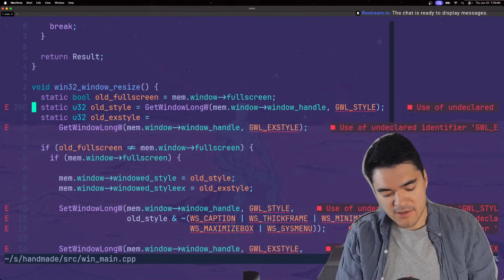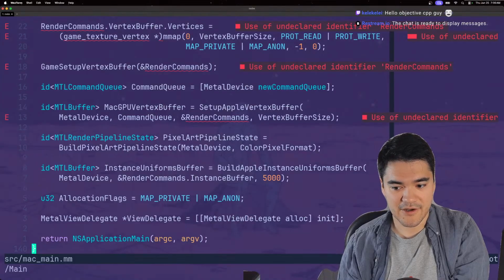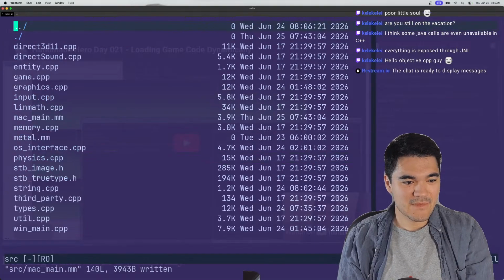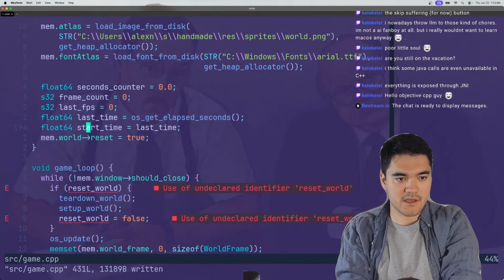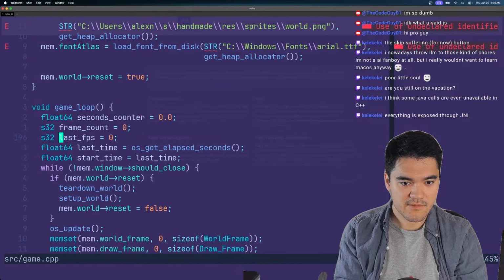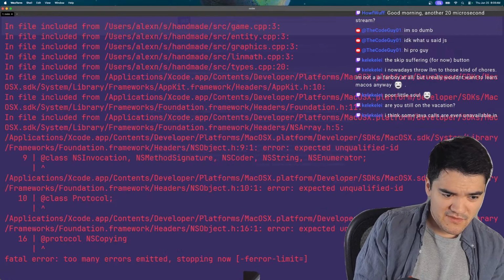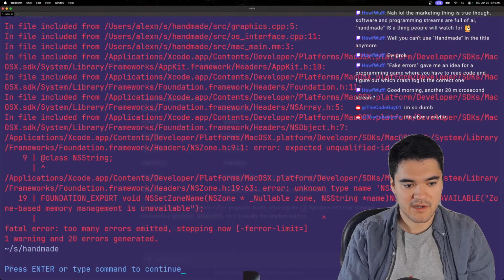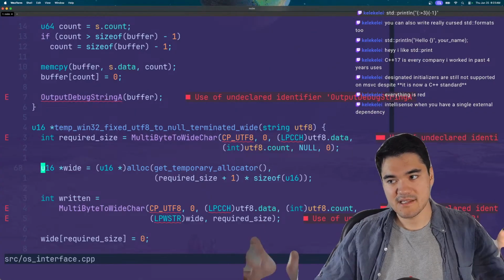Day 28 - Handmade Game Dev